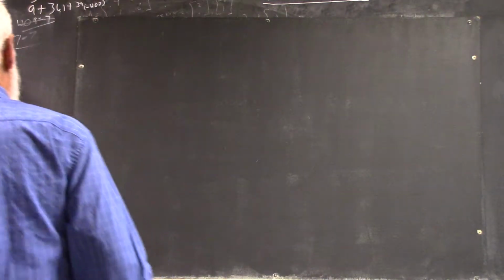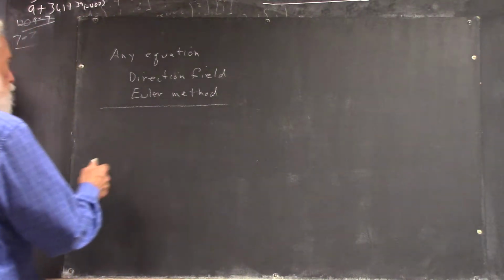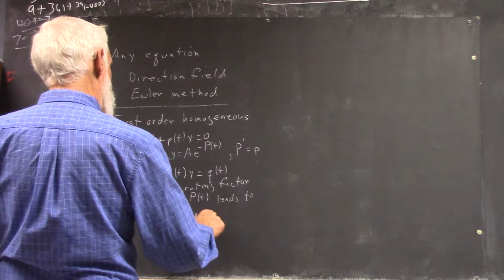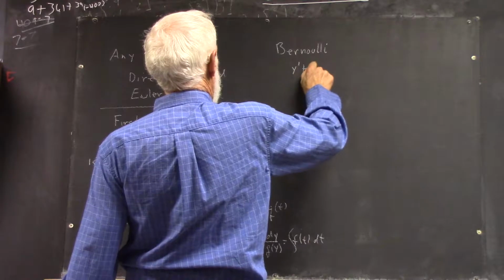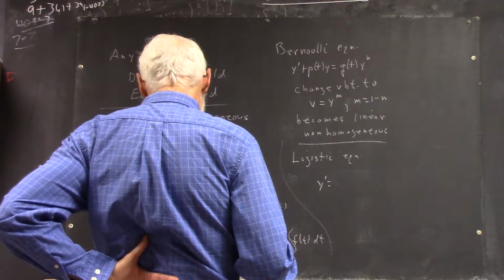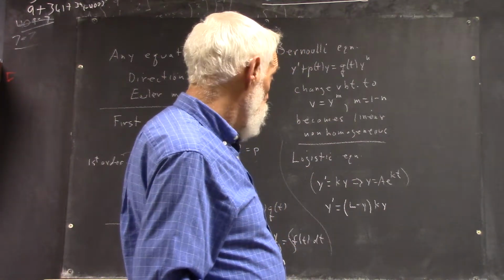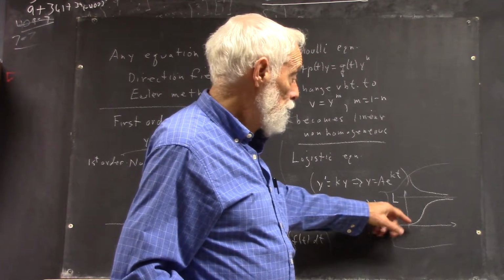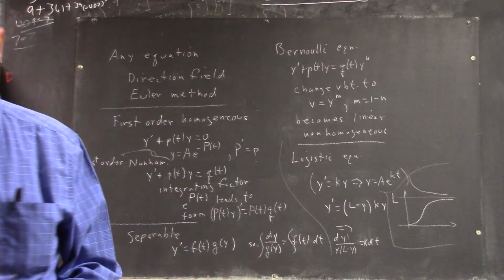dagdiff 4619 summary of types of first order equations and overview of solution methods 12